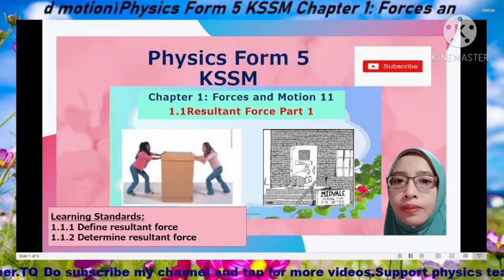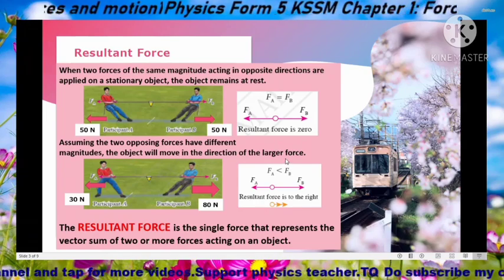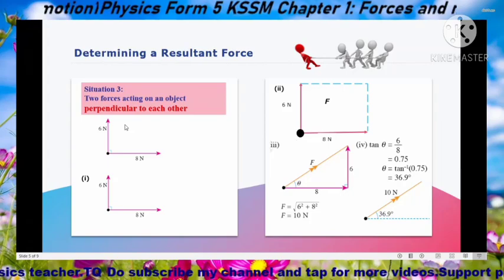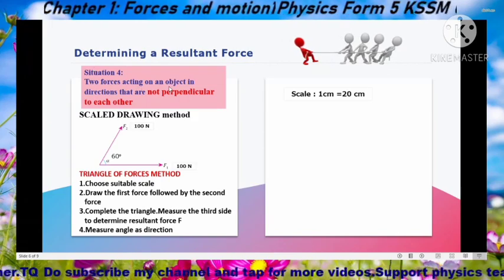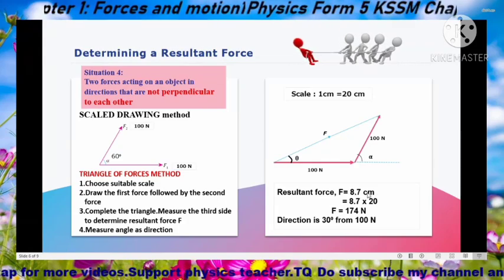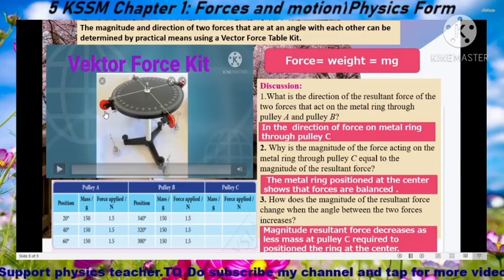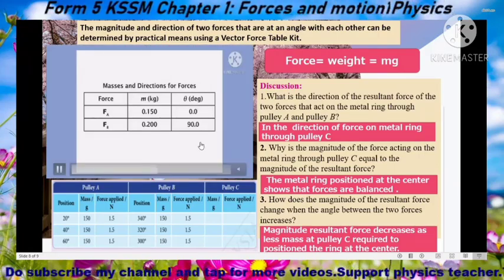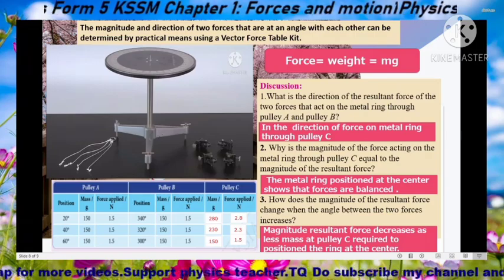1.1 Resultant force Part 1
Chapter 1 : Forces and Motion 11
1.1 Resultant Force
This video was made based on the Physics Text Book for Physics KSSM students.
Hopefully will benefits other students too.
This video also included the activity and videos on experiment carried out.

At 21.1 s..angle unit mis stated as degree celcius.should be degree .sorry for that mistake
Scale for drawing method is 1cm= 20 N     not   20 cm